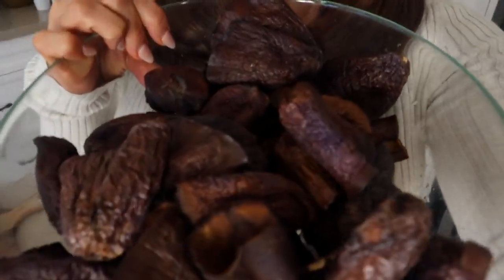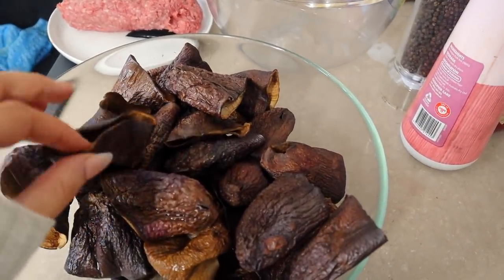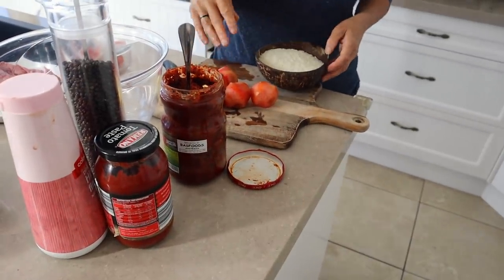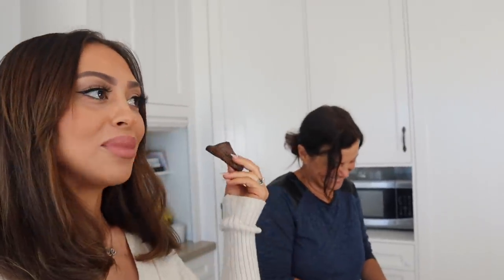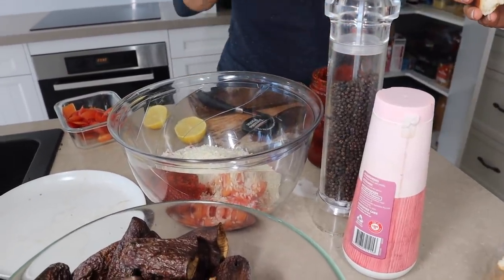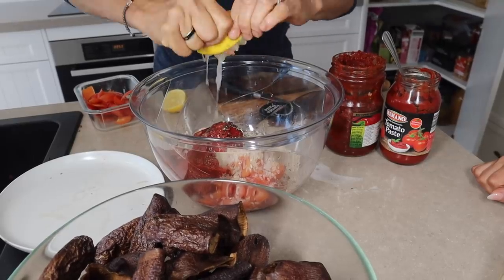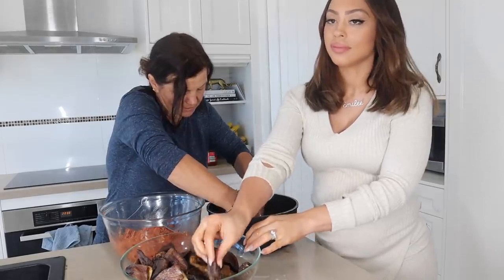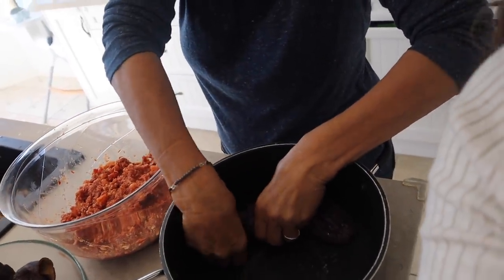COOKING WITH MOTHER IN LAW | HER FIRST IMPRESSIONS OF ME!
Hey babies, missed you guys! Lots of videos coming soon! x